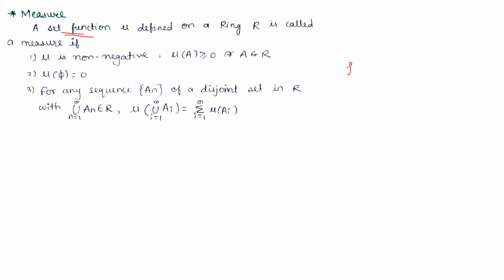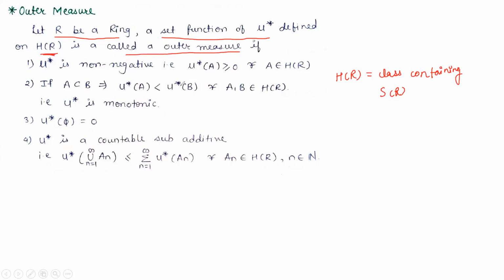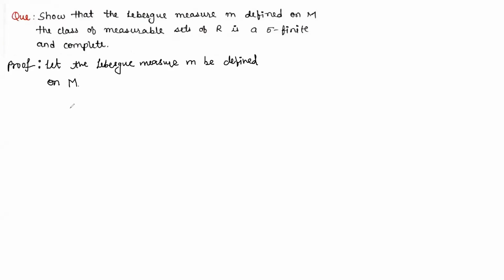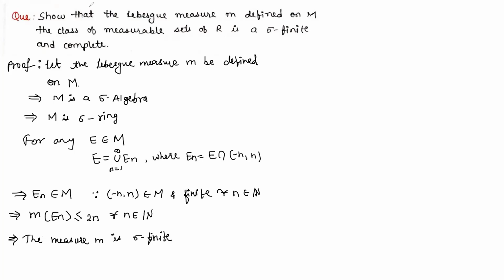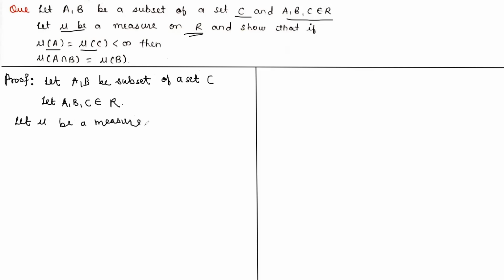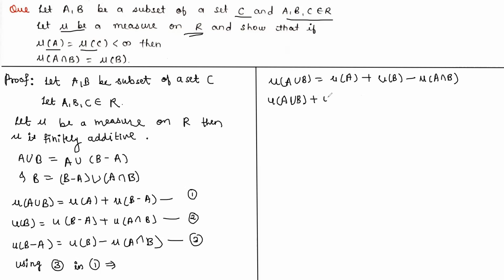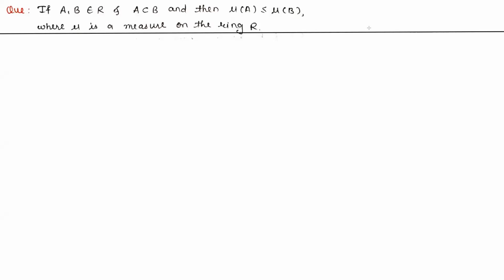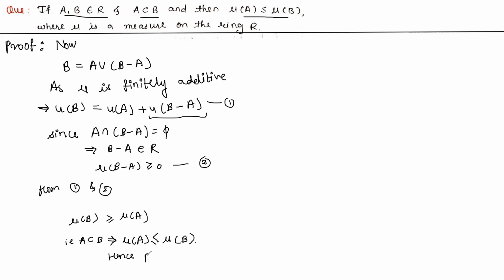Lect 17 MIT Unit 4 Measure and Outer Measure